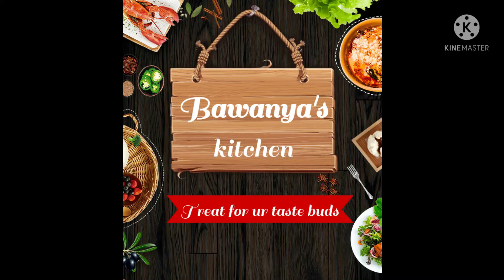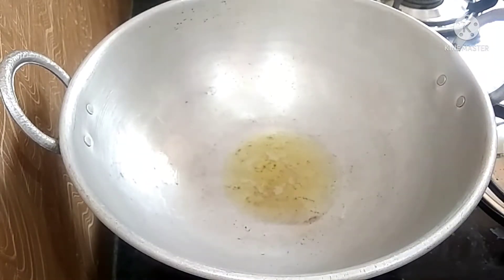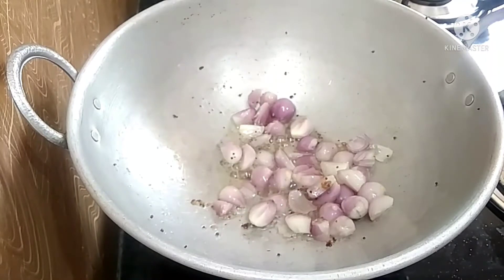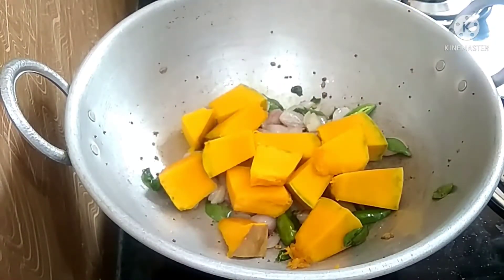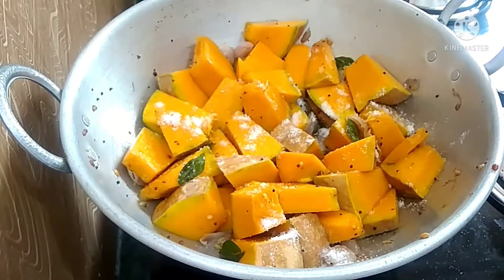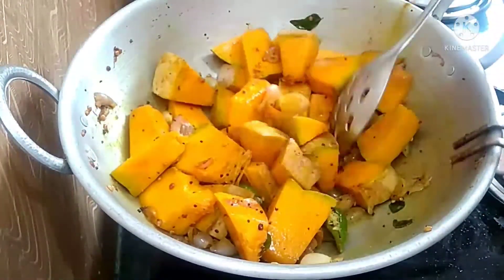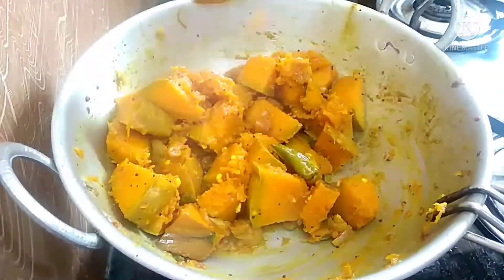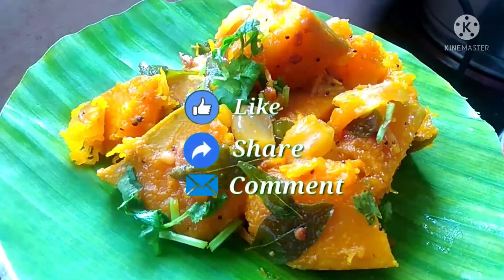hot and sweet pumpkin |yellow pumpkin recipe in tamil @BawanyasKitchen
hot and sweet pumpkin |yellow pumpkin recipe in tamil ‎@Bawanya's Kitchen